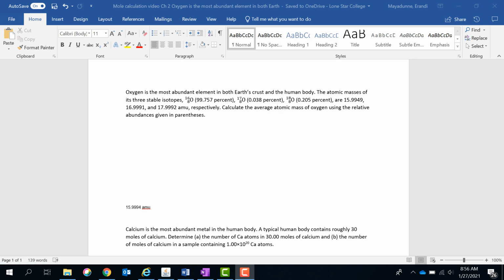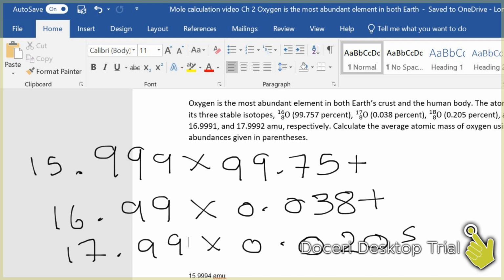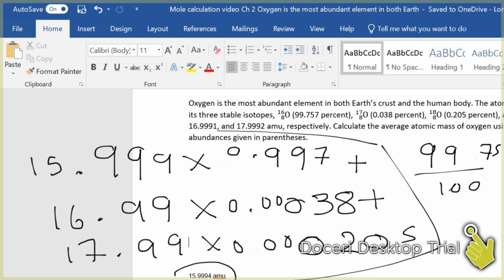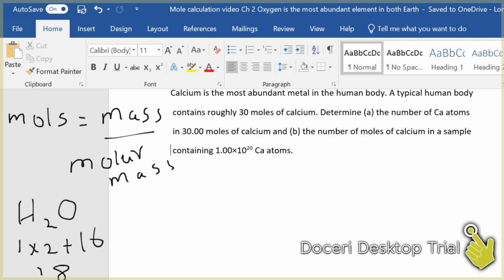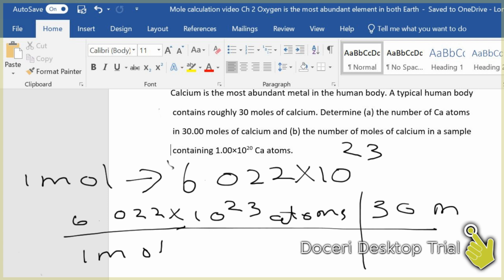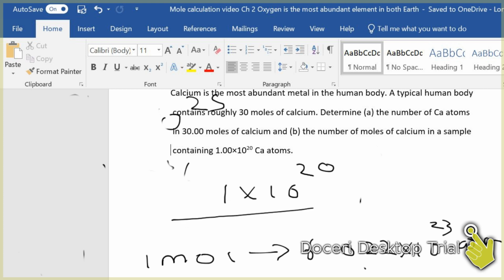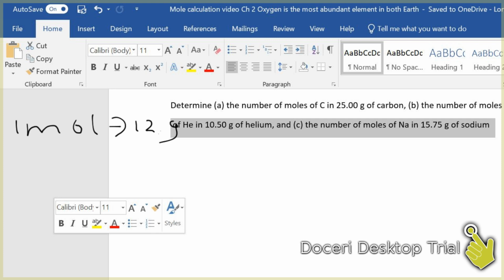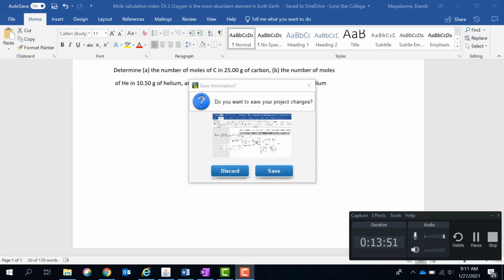Atomic mass and mole calculations